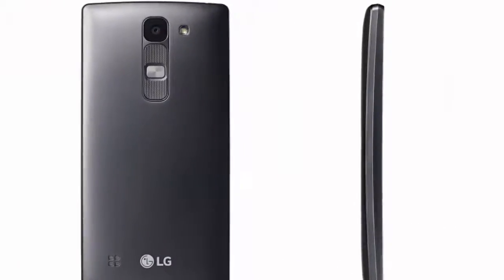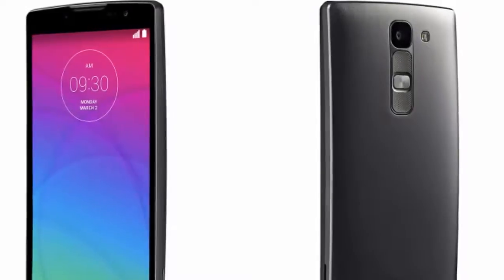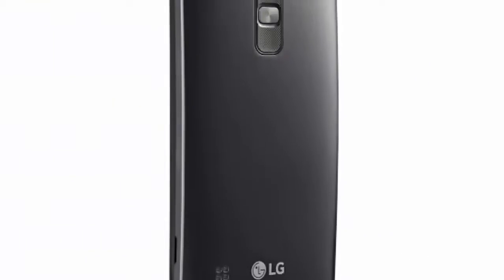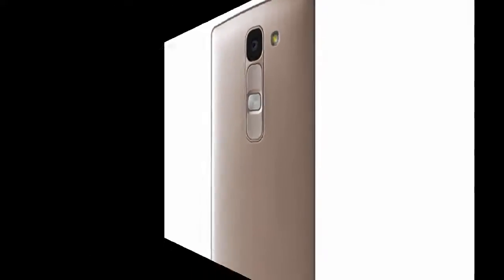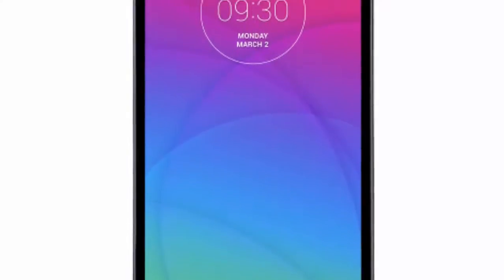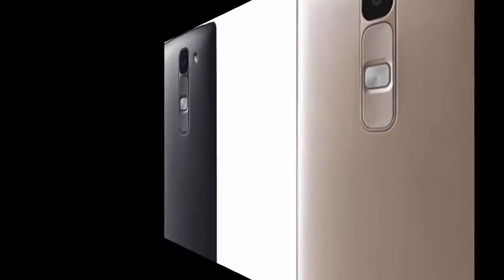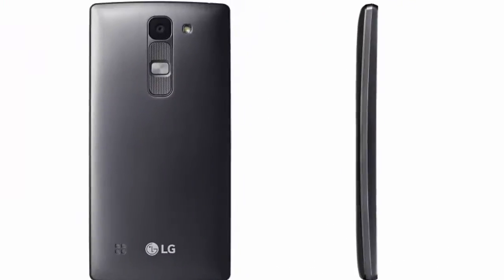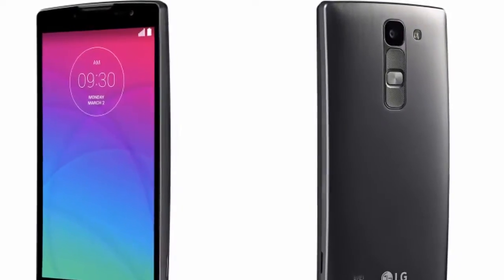LG Spirit Firstlook | Specs & Features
LG Spirit smartphone has a slightly curved design, sports a 4.7-inch IPS screen with 720 x 1280 pixels The LG Spirit also offers LTE connectivity